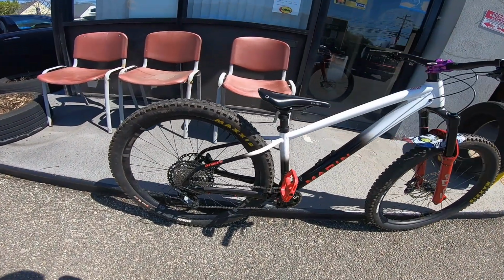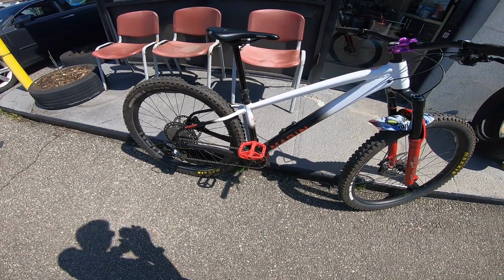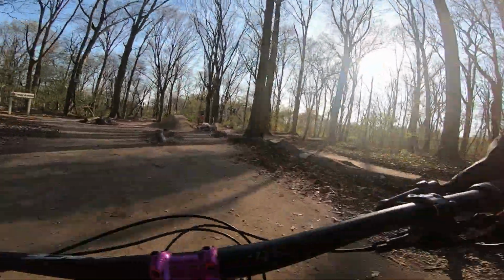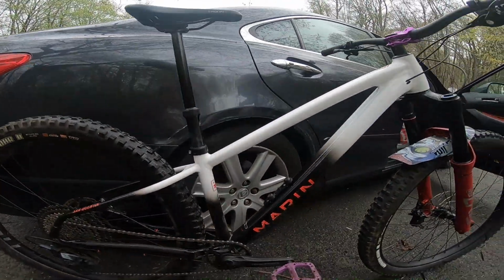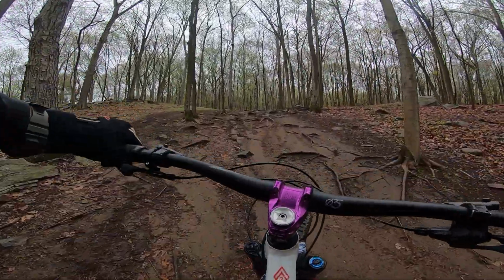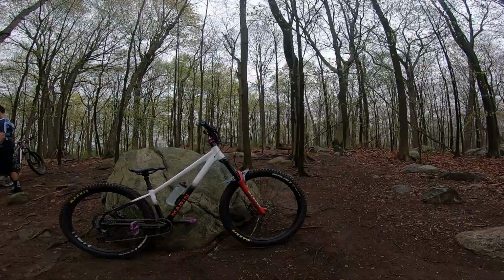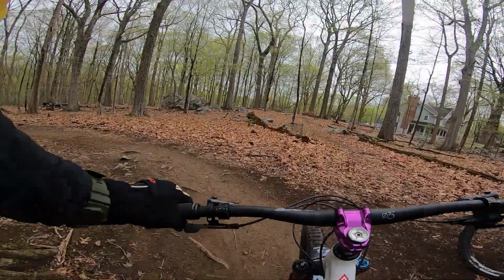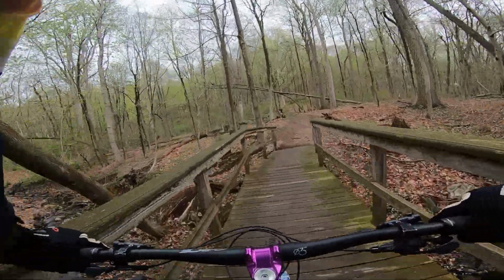2023 Marin San Quentin custom frame up review.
The frame is a 2023 San Quentin 3 frame with a 2022 Rockshoxs Lyrik Ultimate fork in 150mm travel, Nukeproof horizon v2 wheels, Maxxis Minion DHR2 27.5 x 2.6 in exo plus casing in 3c max terra compound. Shimano XT cassette and shifter, deore 4 piston brakes with MTX red ceramic brake pads, 203mm front rotors and 180mm rear rotors, PNW loam 200mm dropper post, raceface aeffect 165mm cranks.